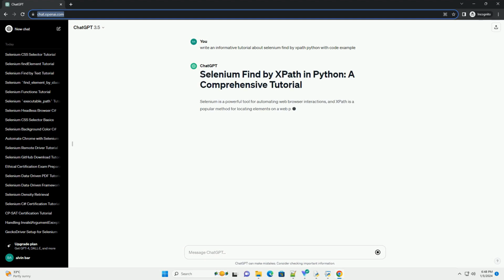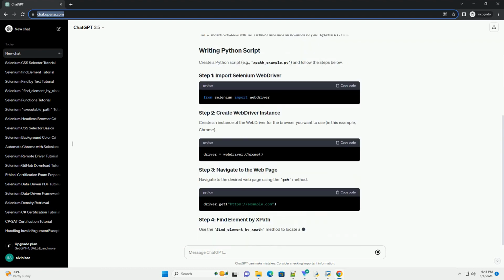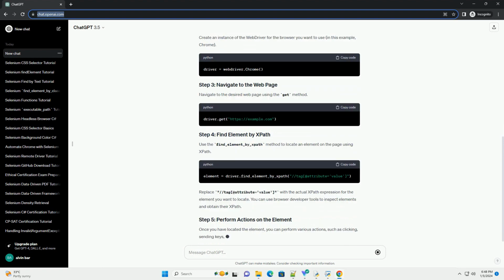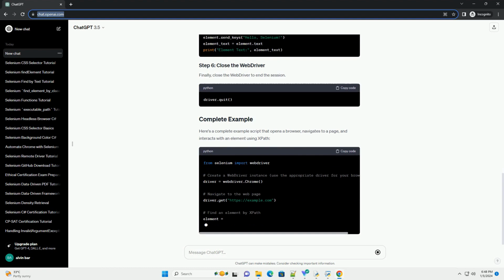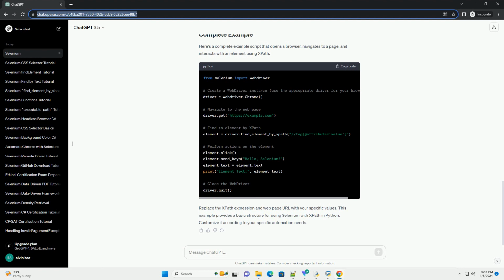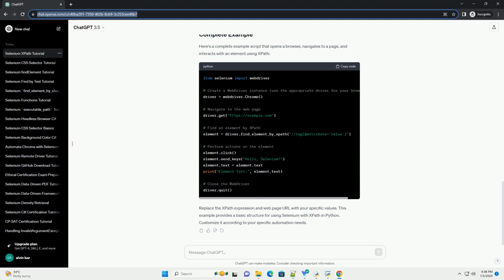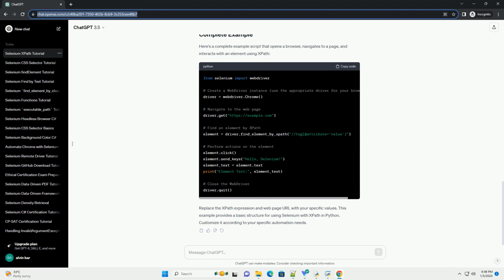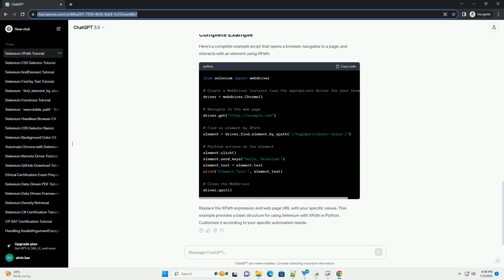selenium find by xpath python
selenium is a powerful tool for automating web browser interactions, and xpath is a popular method for locating elements on a web page. in this tutorial, we will explore how to use selenium with python to find elements using xpath.
install selenium:
make sure you have selenium installed. you can install it using pip:
download webdriver:
download the webdriver for the browser you intend to automate (e.g., chromedriver for chrome, geckodriver for firefox) and add its location to your system's path.
create a python script (e.g., xpath_example.py) and follow the steps below.
create an instance of the webdriver for the browser you want to use (in this example, chrome).
navigate to the desired web page using the get method.
use the find_element_by_xpath method to locate an element on the page using xpath.
replace "//tag[@attribute='value']" with the actual xpath expression for the element you want to locate. you can use browser developer tools to inspect elements and obtain their xpath.
once you have located the element, you can perform various actions, such as clicking, sending keys, or extracting text.
finally, close the webdriver to end the session.
here's a complete example script that opens a browser, navigates to a page, and interacts with an element using xpath:
replace the xpath expression and web page url with your specific values. this example provides a basic structure for using selenium with xpath in python. customize it according to your specific automation needs.

python selenium webdriverwait
python selenium
python selenium webdriver
python selenium firefox
python selenium documentation

Related videos on our channel:
python selenium webdriverwait
python selenium
python selenium webdriver
python selenium firefox
python selenium documentation
python selenium wait for page to load
python selenium login
python selenium interview questions
python selenium tutorial
python selenium example
python xpath syntax
python xpath contains text
python xpath parser
python xpath contains
python xpath selenium
python xpath tester
python xpath get text
python xpath